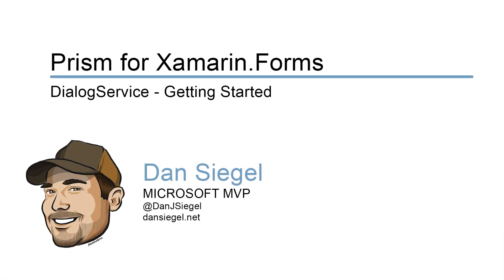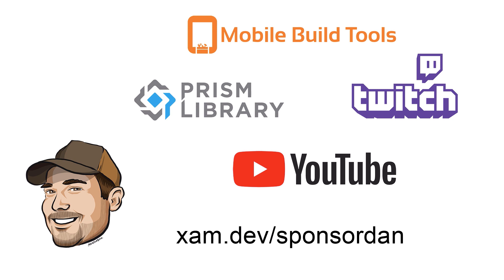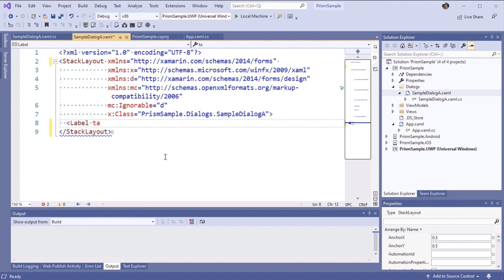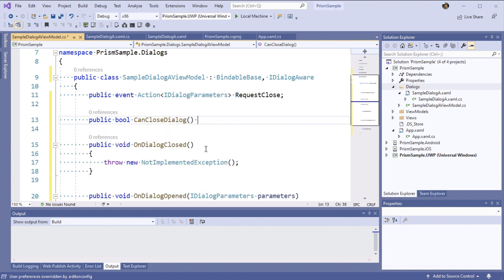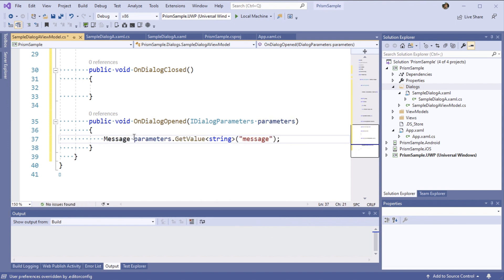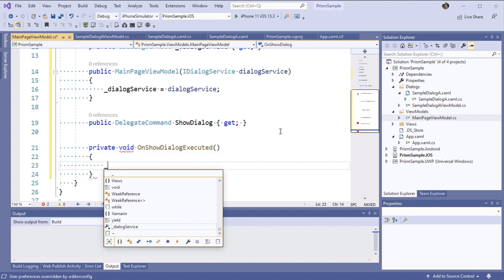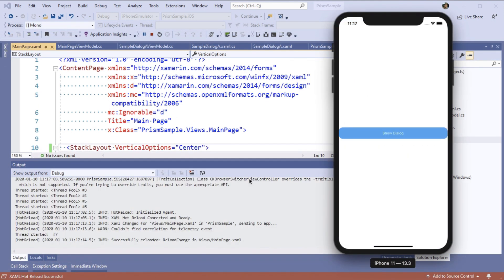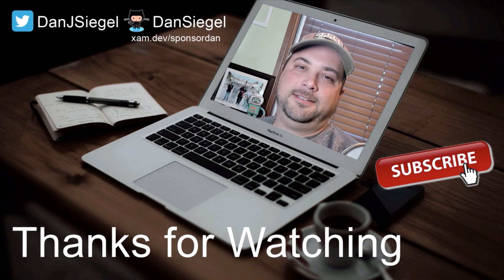Getting Started with IDialogService in Prism.Forms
Prism 7.2 introduced a brand new MVVM based Dialog Service for Prism.Forms. In this video we take a look at how to get started with the DialogService.